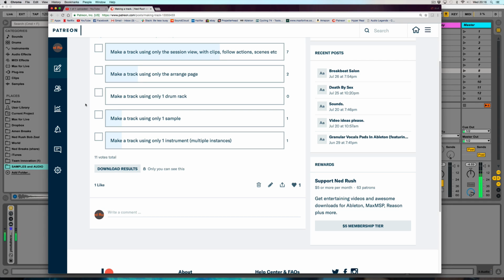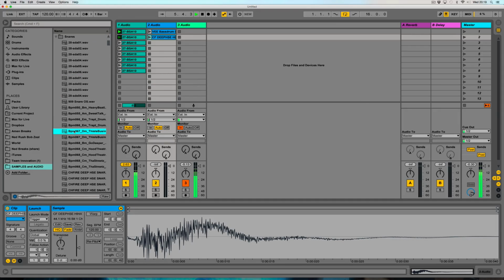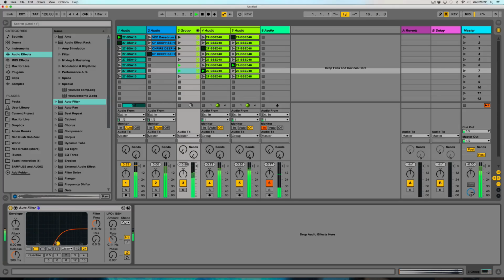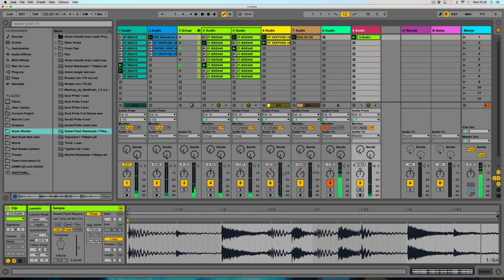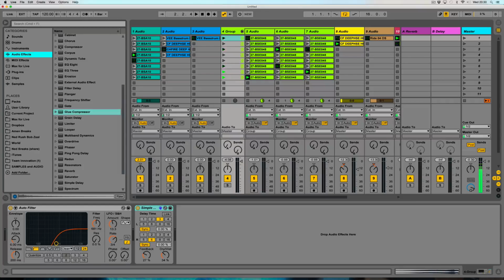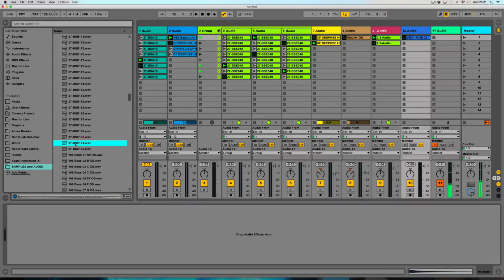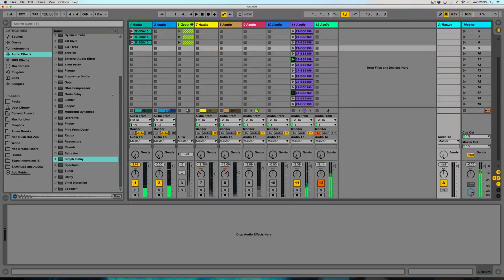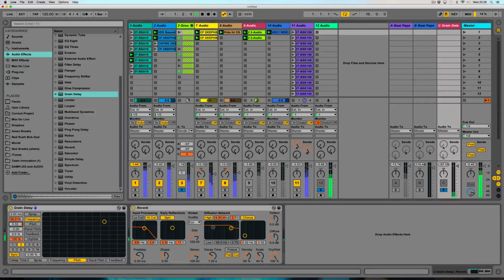Ned Rush Makes A Track.